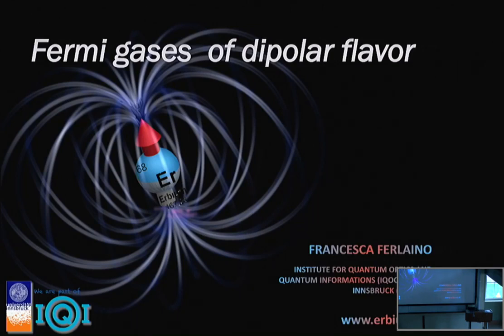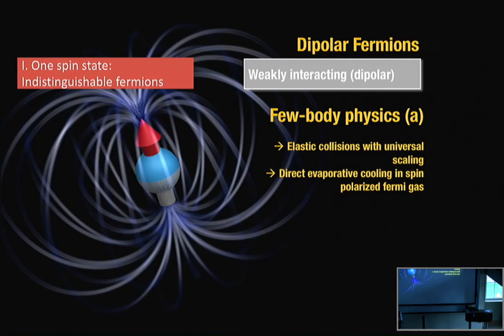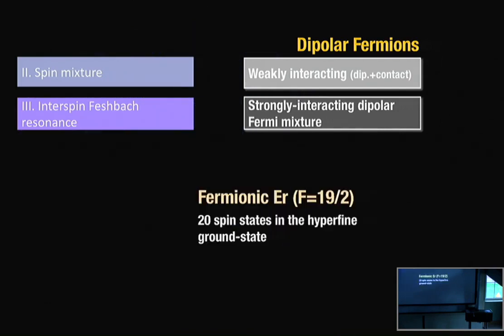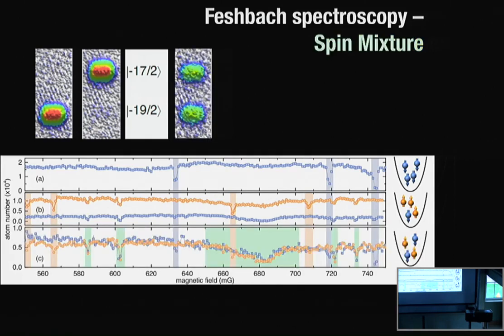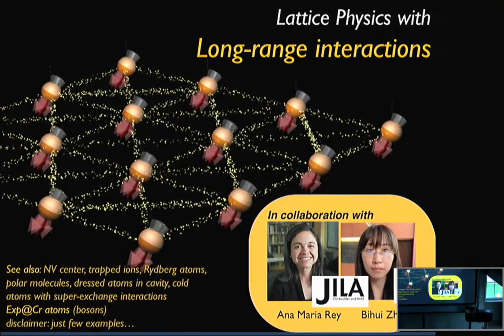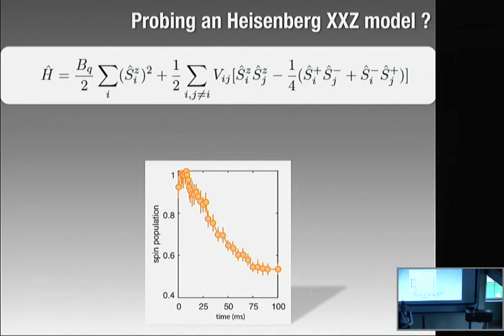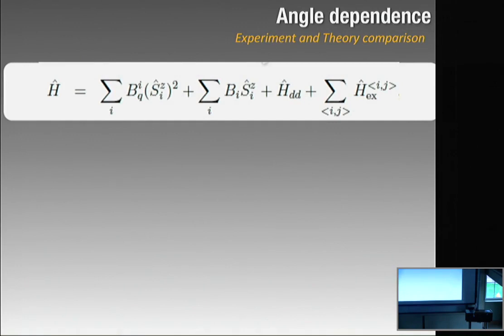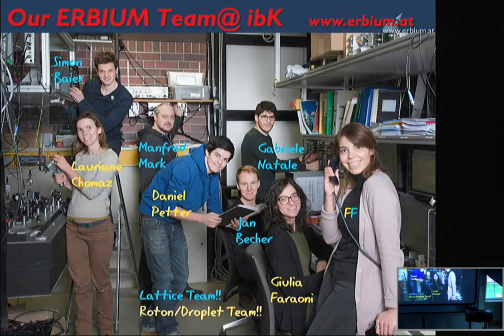Francesca Ferlaino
Francesca Ferlaino, Institute of Experimental Physics, University of Innsbruck
& IQOQI, Austrian Academy of Sciences, Innsbruck, Austria, “Fermi Gases of Dipolar Flavor” at the Institute for Theoretical, Atomic and Molecular and Optical Physics (ITAMP), Harvard-Smithsonian Center for Astrophysics, Cambridge, Massachusetts on October 8-10, 2018